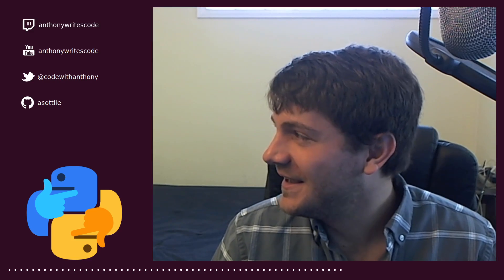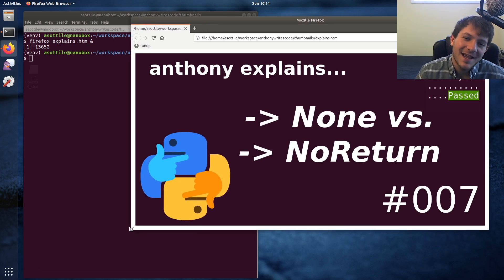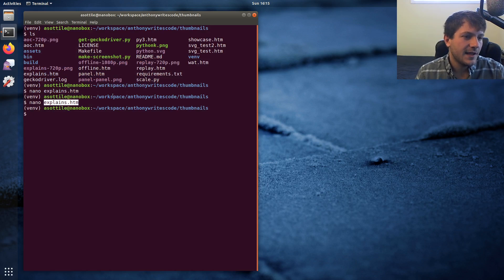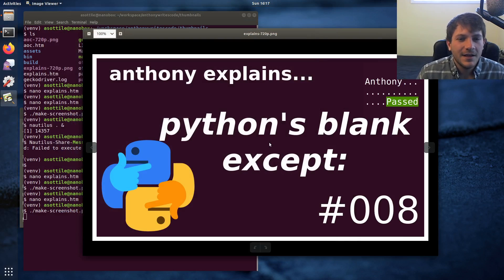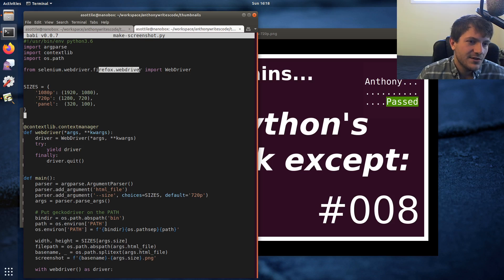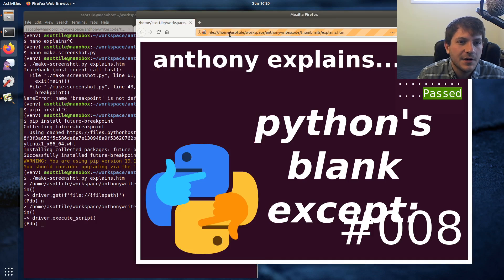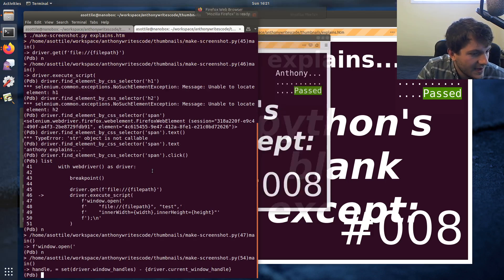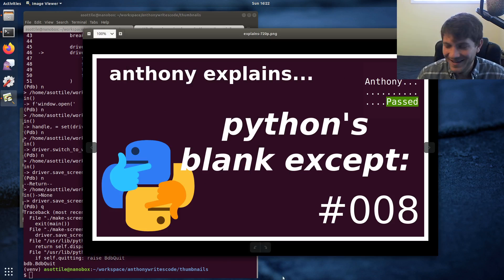how I use selenium + html/css to make thumbnails (intermediate) anthony explains #009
why are all your thumbnails so uniform?  I show my mostly-automated process for generating thumbnails for videos!